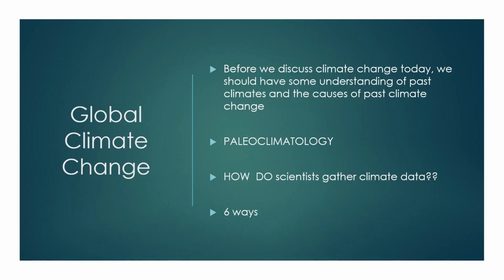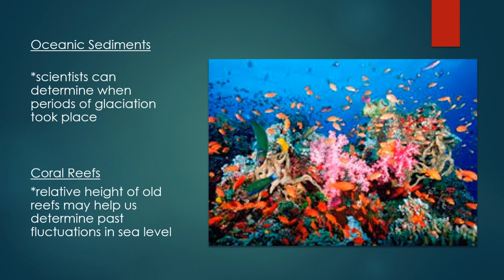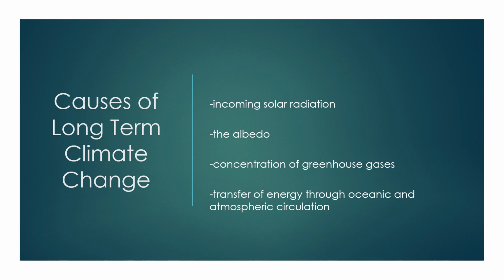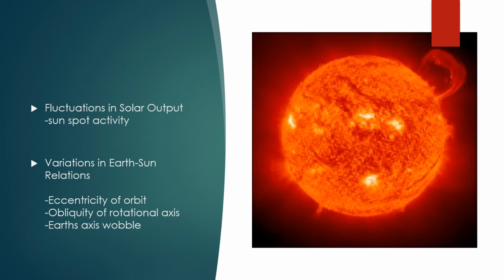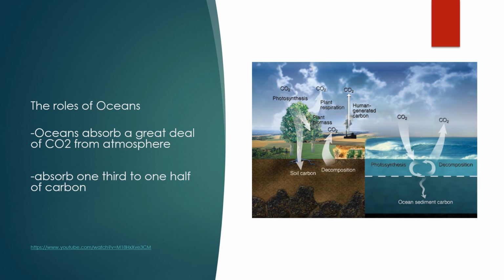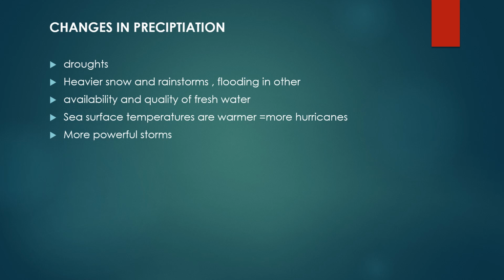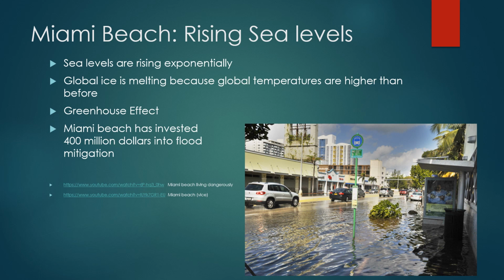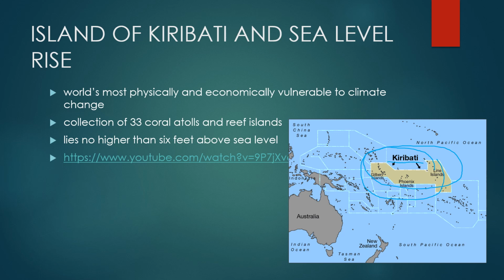Environmental Geography CHP 20